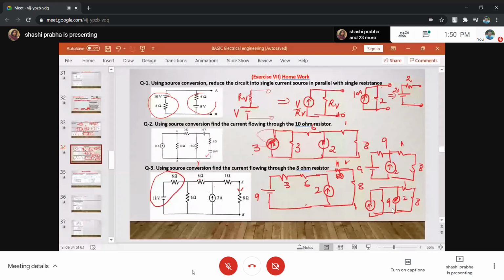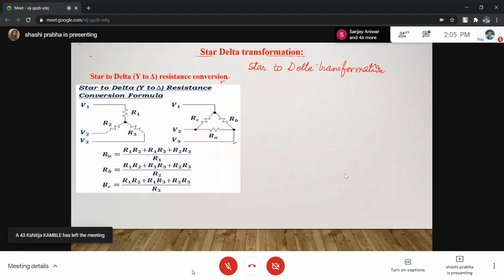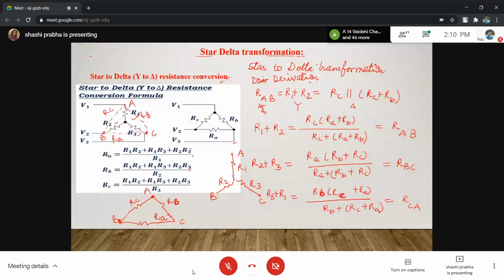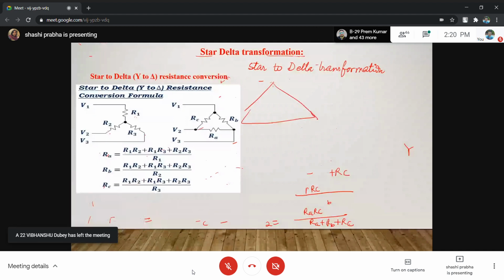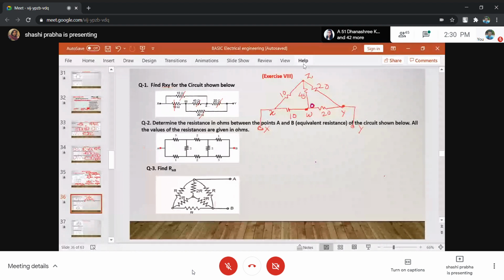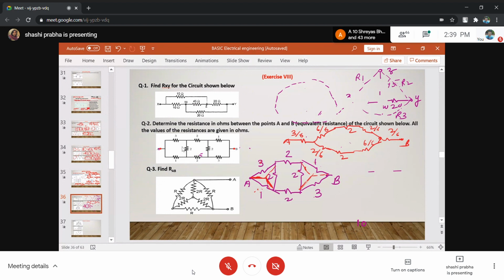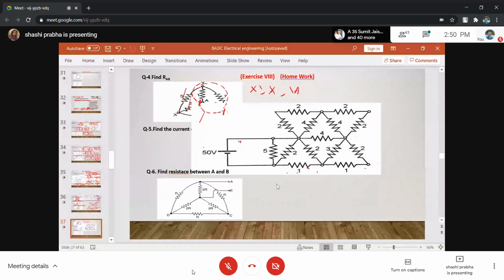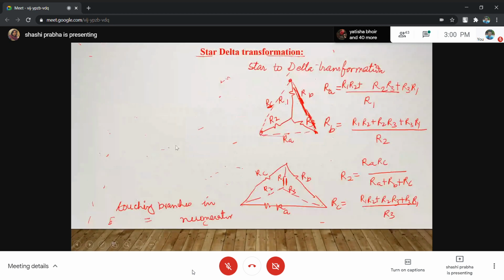Engineering BEE 26th Part 2